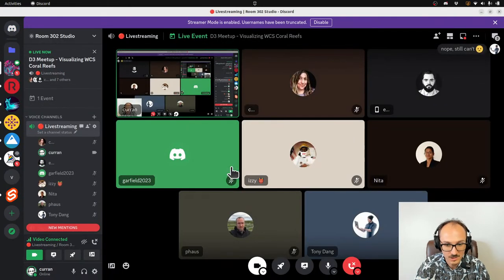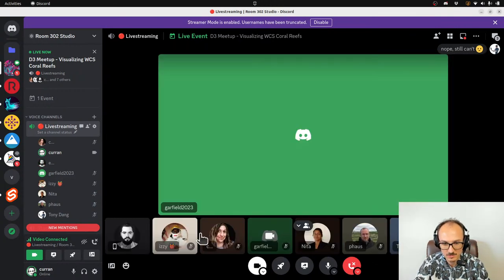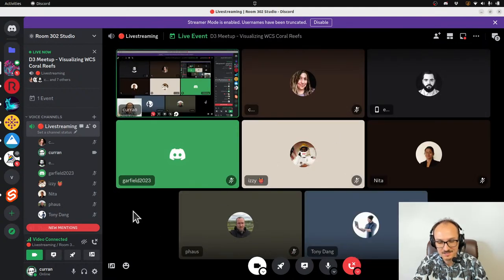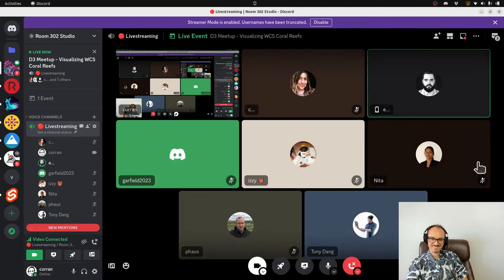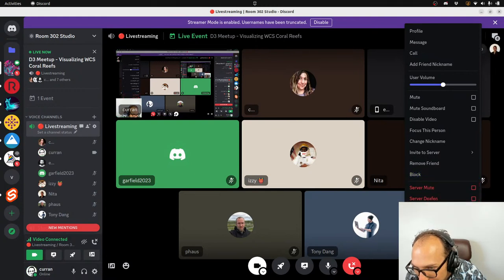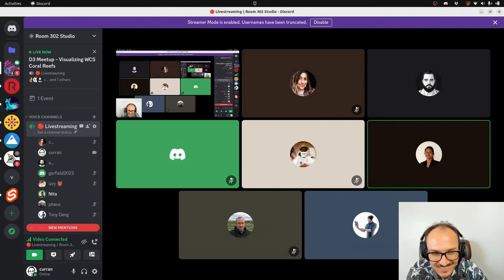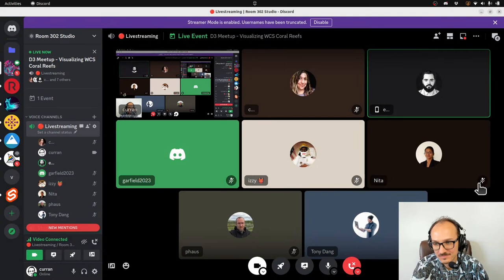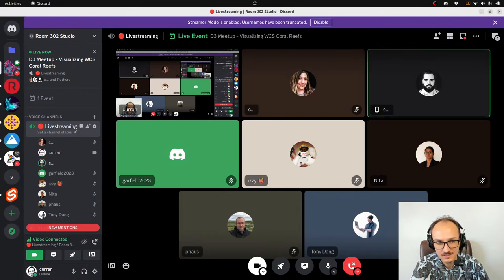D3 Online Meetup - Visualizing Coral Reefs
Come hang out with EJ Fox and Curran Kelleher as they live-code a dataviz about coral reefs!